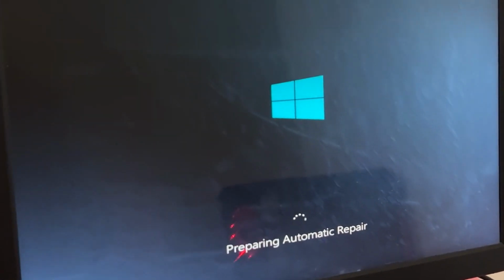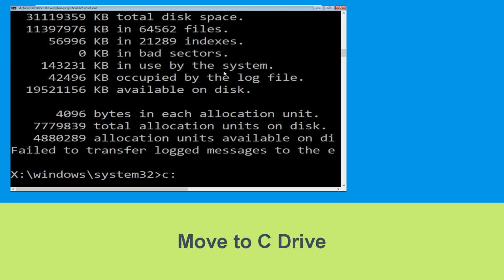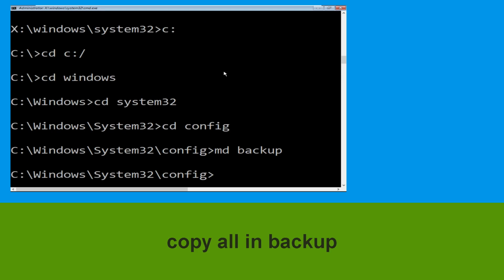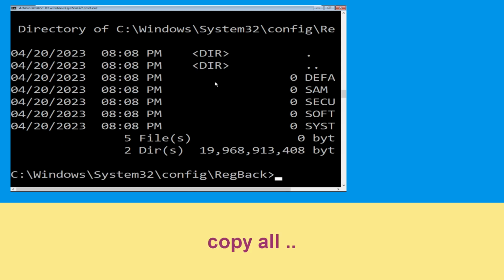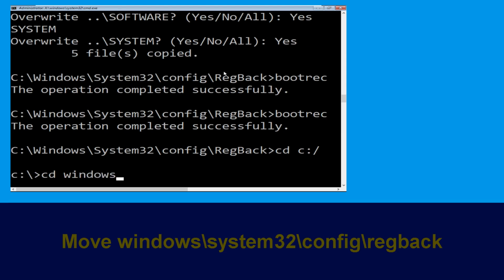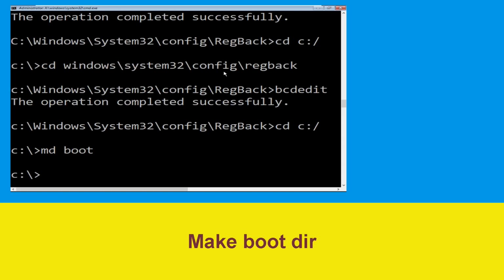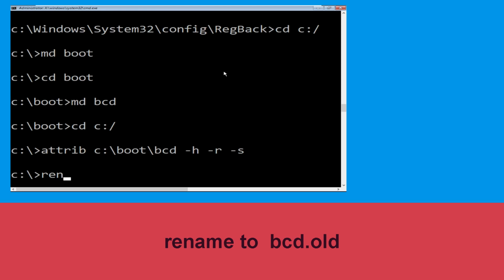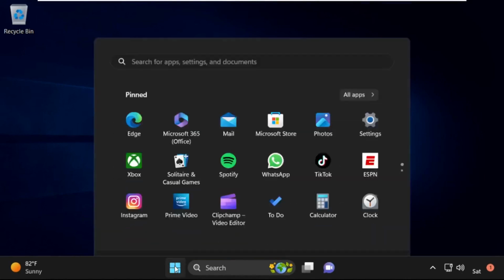0x00000165 CLUSTER_CSV_STATUS_IO_TIMEOUT_LIVEDUMP Blue Screen Error Fix Windows 10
0x00000165 CLUSTER_CSV_STATUS_IO_TIMEOUT_LIVEDUMP Blue Screen Error Fix Windows 10

• IRQL_NOT_LESS_OR_EQUAL Error
• BAD_POOL_CALLER Error
0x00000165 CLUSTER_CSV_STATUS_IO_TIMEOUT_LIVEDUMP Blue Screen Error Fix Windows 10